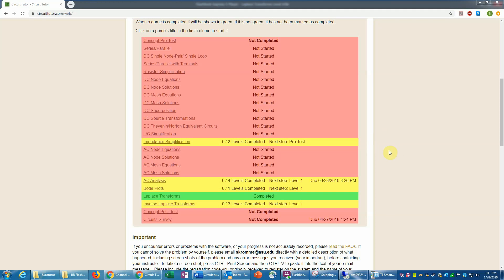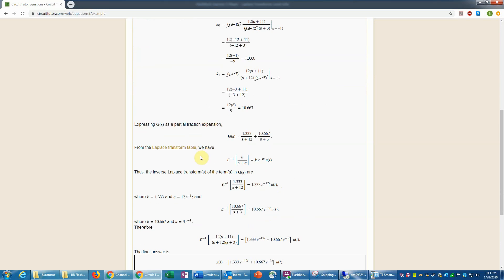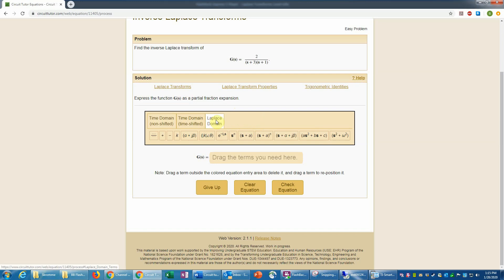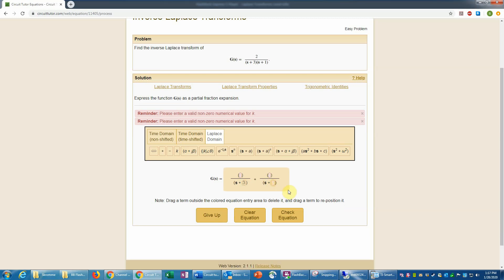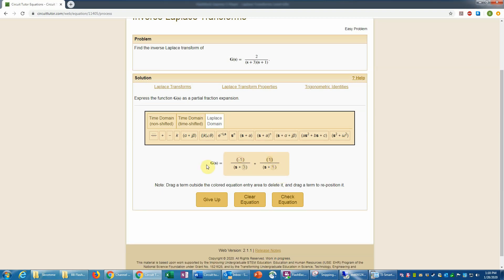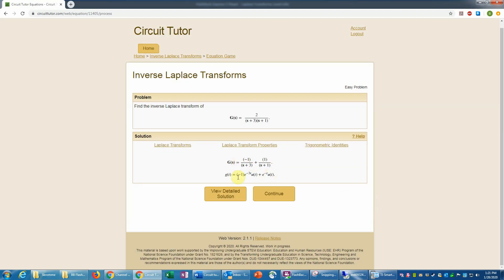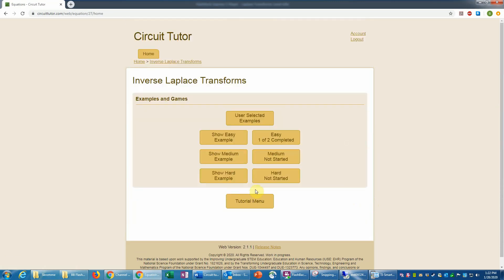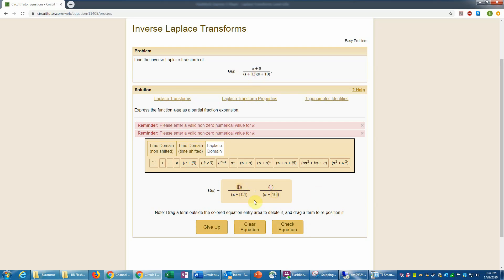Inverse Laplace Transforms Level 1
Help for the Inverse Laplace Transforms game in Circuit Tutor, Level 1 (both problem types).